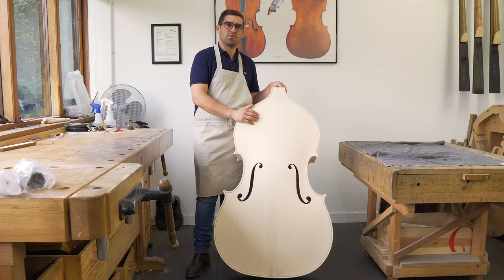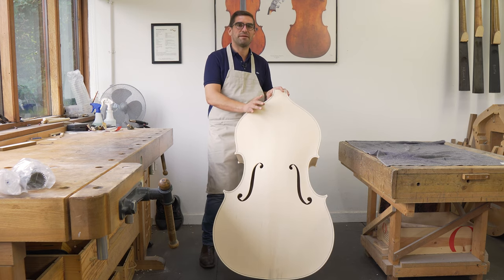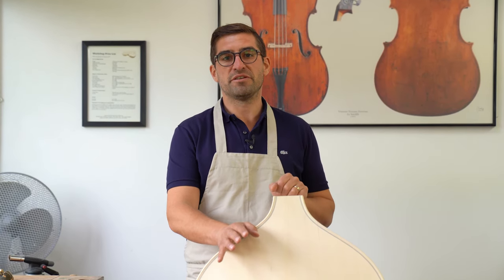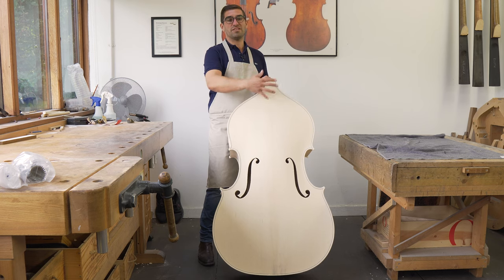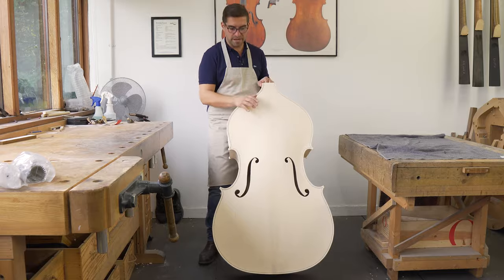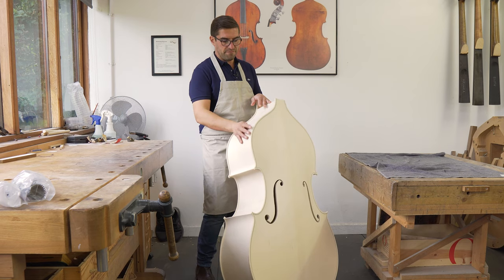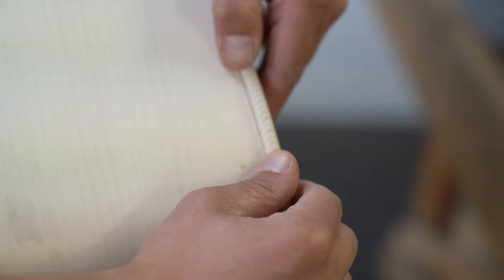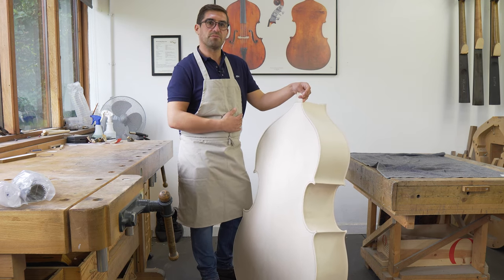Workshop: Making a Martin Concert 4/4 Double Bass Ep, 1 Taking Apart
Over this next series of videos, we’ll be going behind the scenes in the workshop to take you through the process of making our Martin Concert Series double bass. We hope you enjoy this little insight into one of our most popular models!

This first episode takes us through the initial steps of the Martin Concert Series instruments. Unlike our other double basses, the front, back, and ribs of this model are made for us to our specifications, so the first step is taking apart the body so that we can carry out all the important work relating to playability and sound.